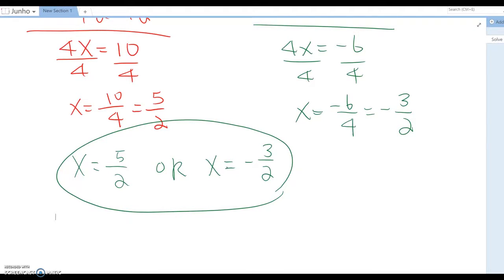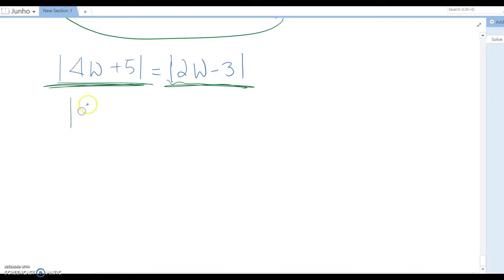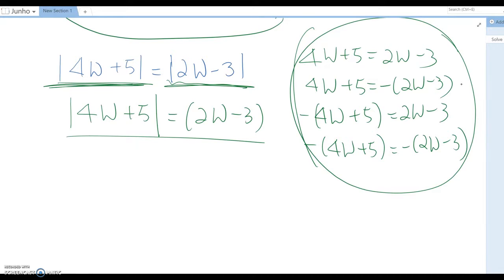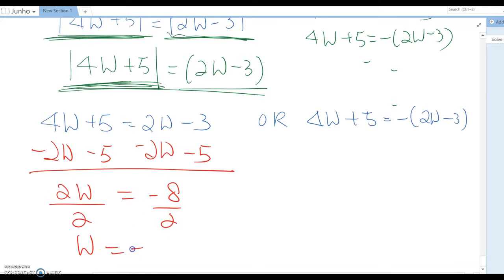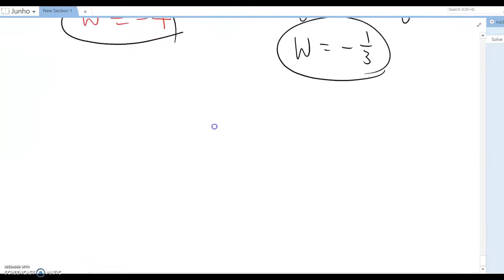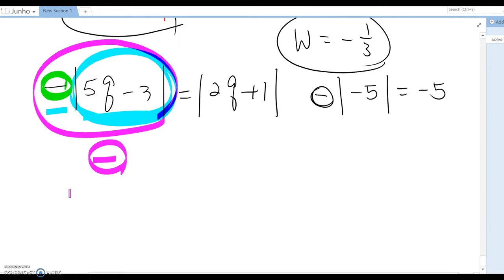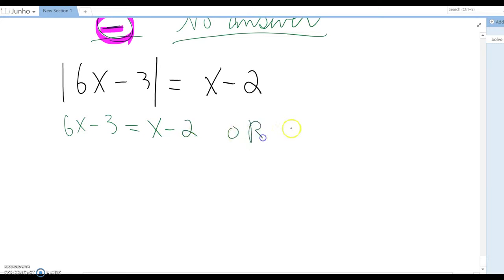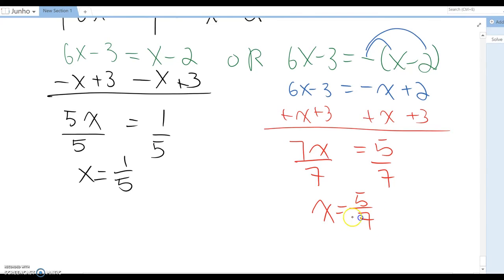1.2 Absolute Value Equations Part 3